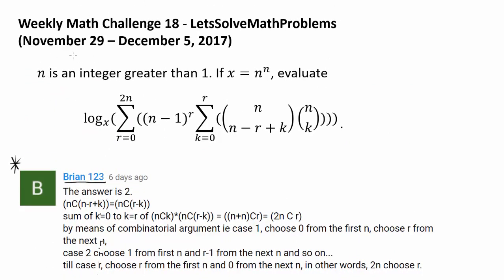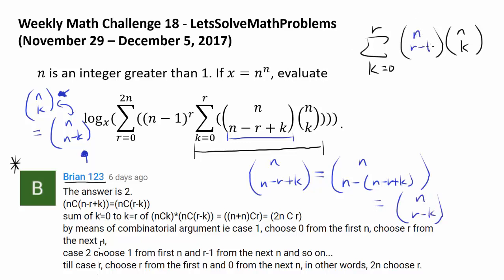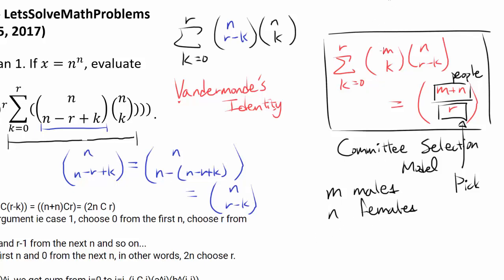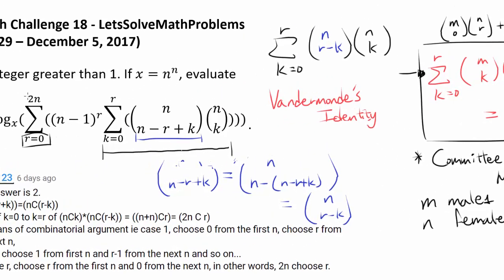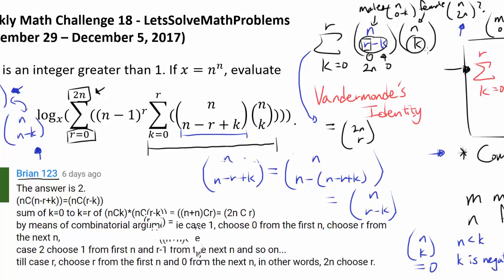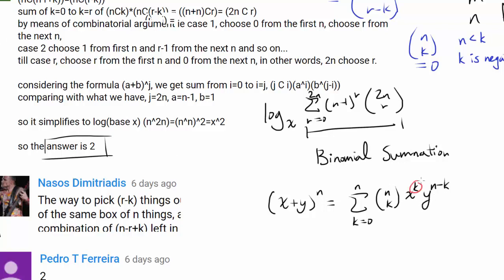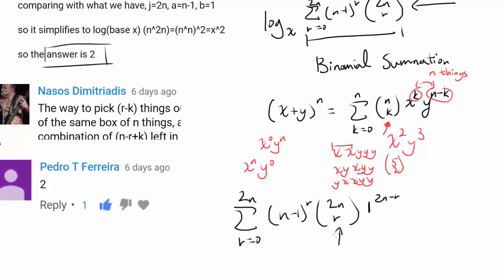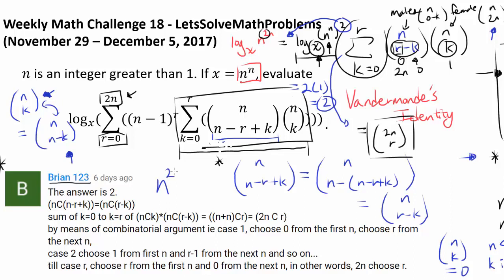Solution: Weekly Math Challenge 18 (December 6, 2017)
Congratulations to Brian 123, Nasos Dimitriadis, and Pedro T Ferreira for successfully solving this math challenge question! Brian 123 was the first person to solve this question.